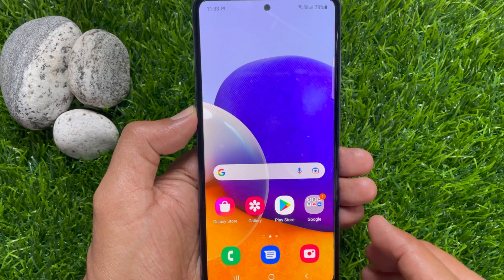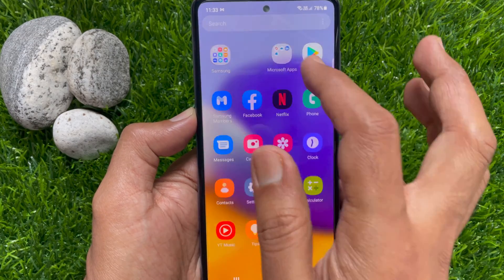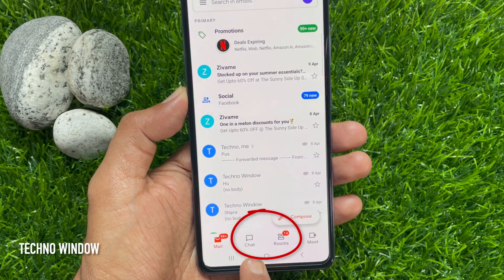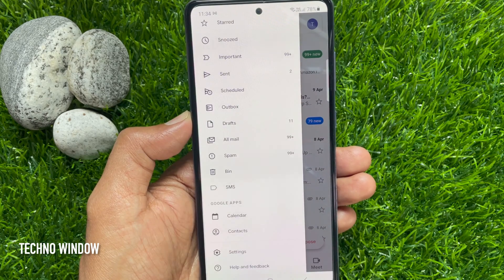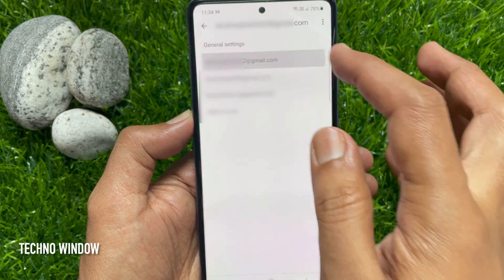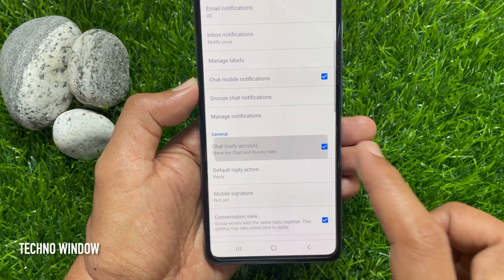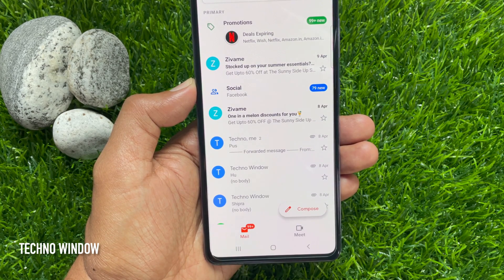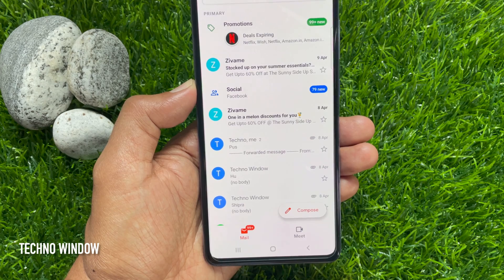How to Remove Google Chat and Rooms Tabs From Gmail App